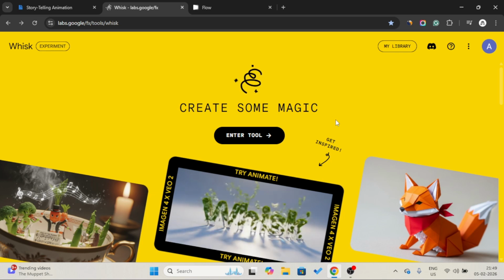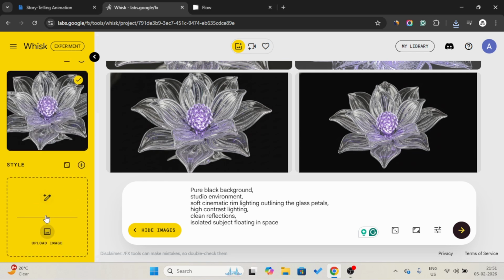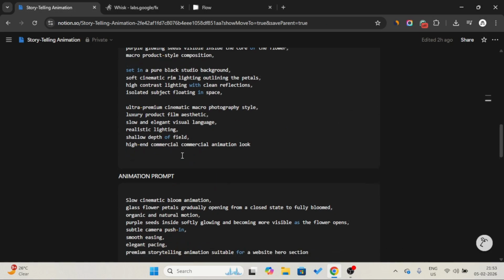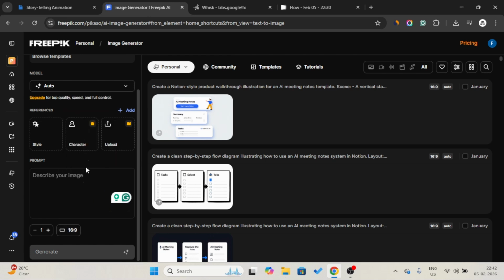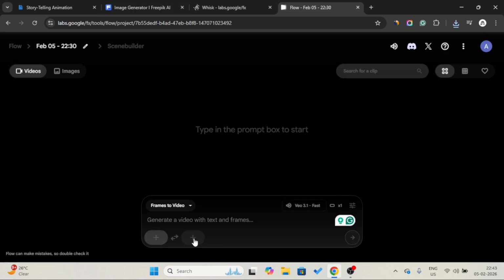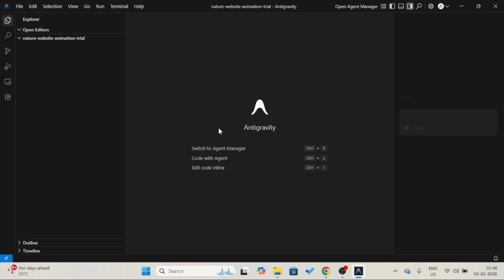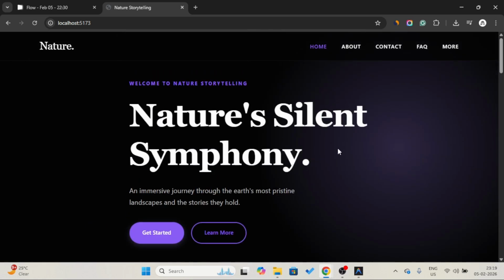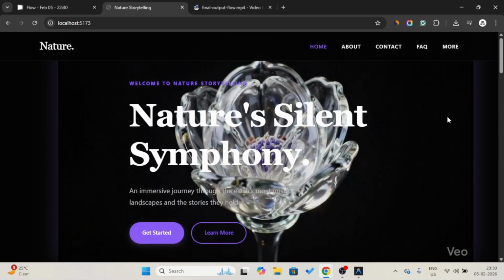The 2 FREE AI Tools I Use To Create Story-Telling Hero Animations for Websites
Want cinematic hero animations for your website using AI?
In this video I show the exact workflow I use to create a story-telling website hero animation using 2 free AI tools.

We create a glass flower animation from scratch, animate it, and use it inside a real website hero section.

No fluff. Just execution.

🧰 TOOLS USED

• How to create storytelling website animations
• How to design cinematic hero sections
• How to use AI for web animations
• How to create start & end frame animation
• How to build a storytelling website hero section

Comment “SCROLL” if you want the next video where I connect this to scroll animation.

Timestamp:
0:00 Intro
00:10 Tool 1 – Whisk intro
0:25 Creating subject image
0:49 Creating scene image
1:09 Creating style
1:45 Combining subject, scene & style
2:03 Animating in Whisk
2:29 Tool 2 – Flow intro
3:02 Creating start frame
3:29 Creating end frame
4:00 Importing frames into Flow
4:11 Animation prompt in Flow
4:31 Final animation results
4:52 Starting AntiGravity
5:29 Before animation website
5:57 Converting video to JPG images
6:35 Animated hero section
7:07 Outro